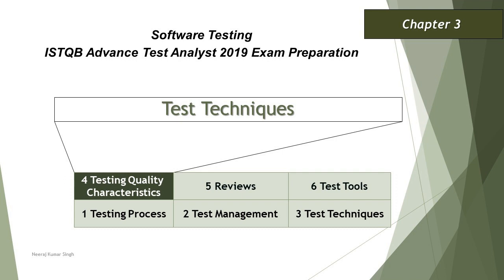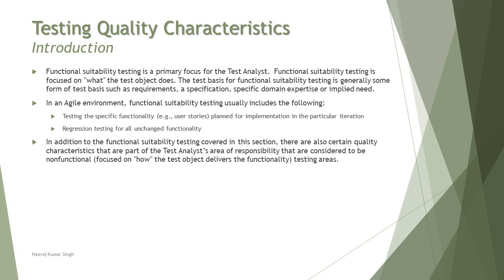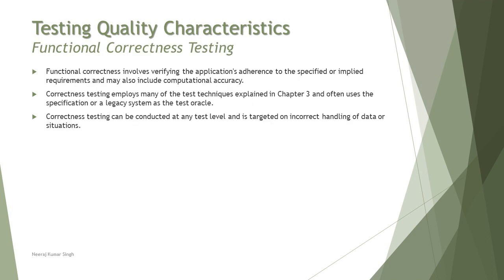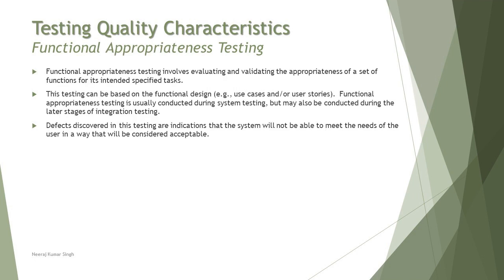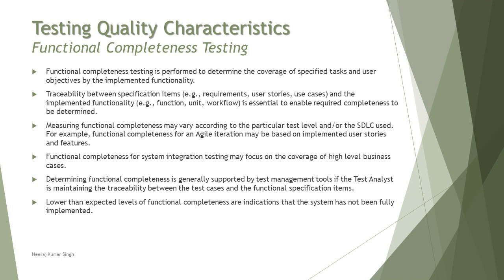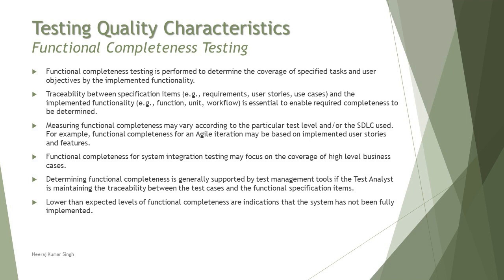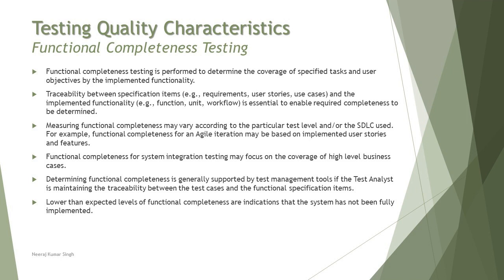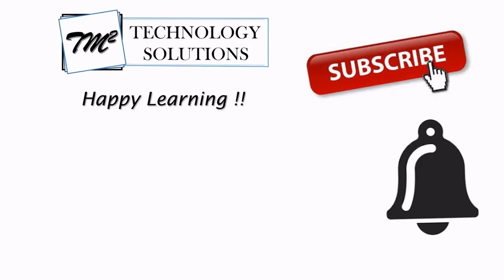ISTQB Advance Test Analyst | 4.2 Functionality Testing | ISTQB Tutorials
Hello Friends,

This tutorial series will drive individuals about 4.2 Functionality Testing of Chapter 4 of ISTQB Advance Level Test Analyst Examination. This video is about Introduction of ISTQB Test Analyst Certification.

Quality Characteristics Testing,
Functional correctness testing,
Functional Completeness Testing,
Functional Appropriateness Testing,